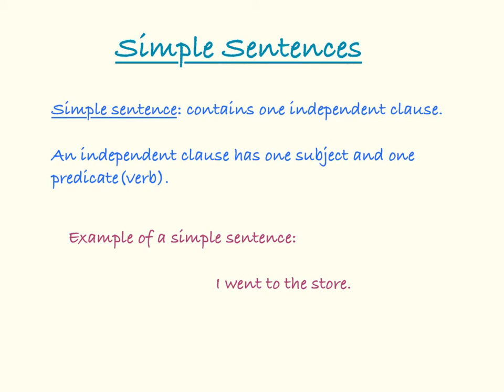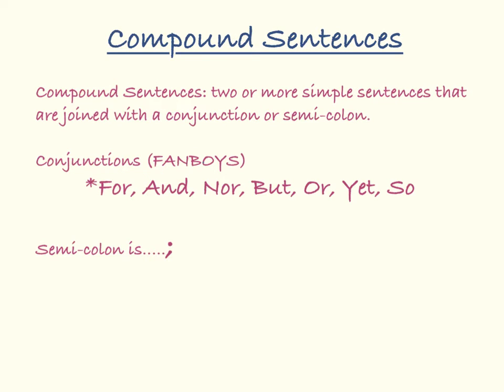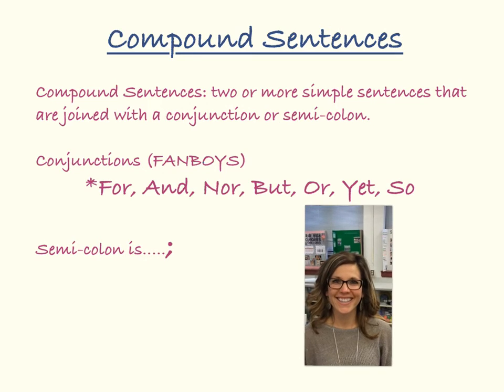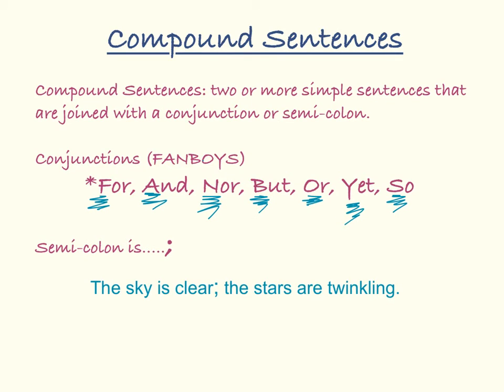Simple and Compound Sentences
This is video is a flipped classroom lesson on simple and compound sentences.